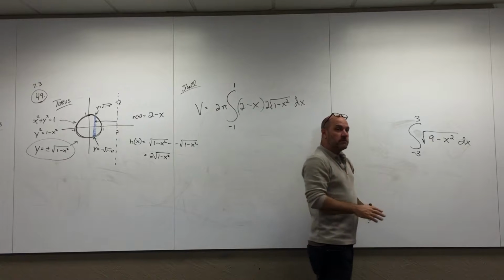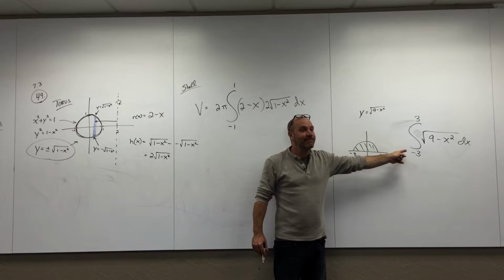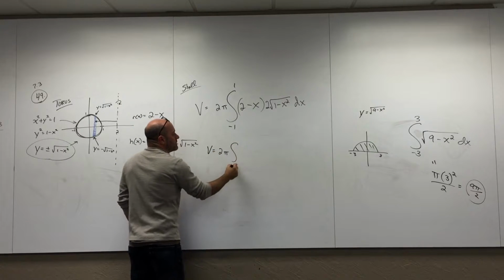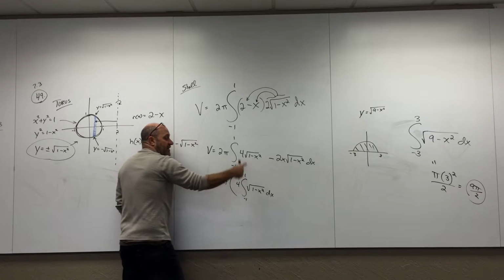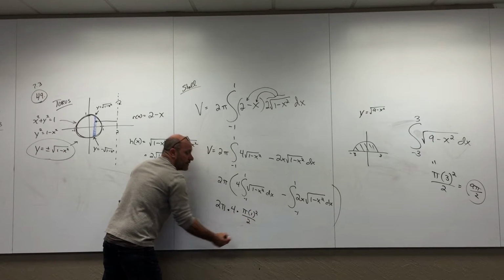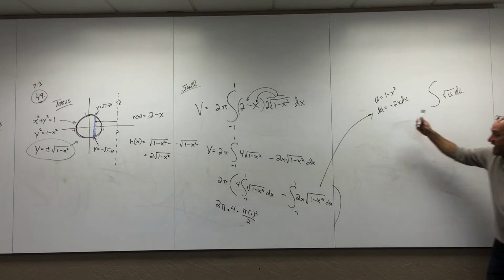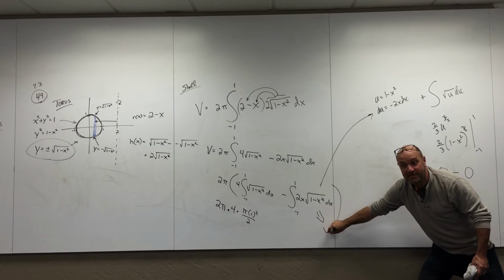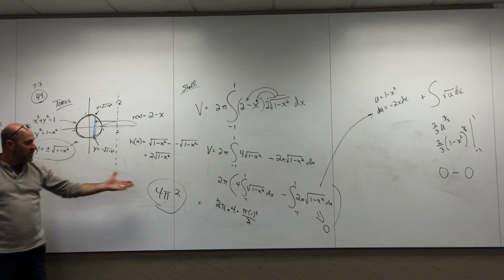Calculus 2 Ch 7.3 Good Shell Method HW problems part 2